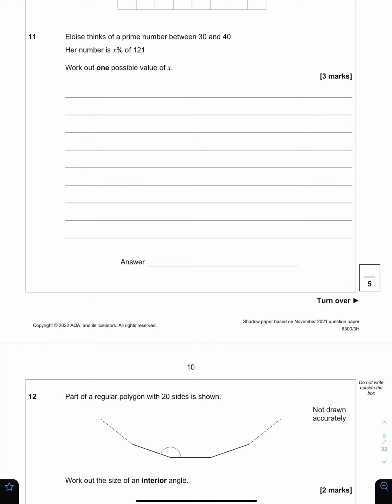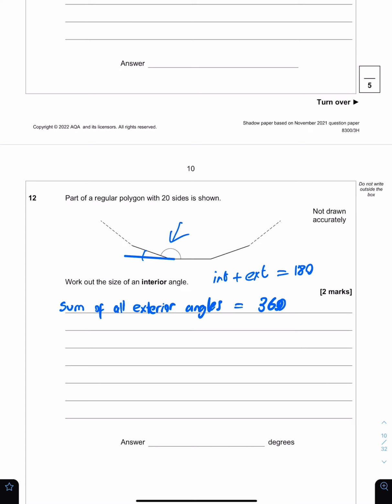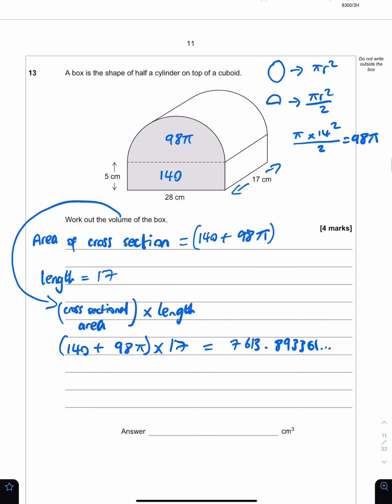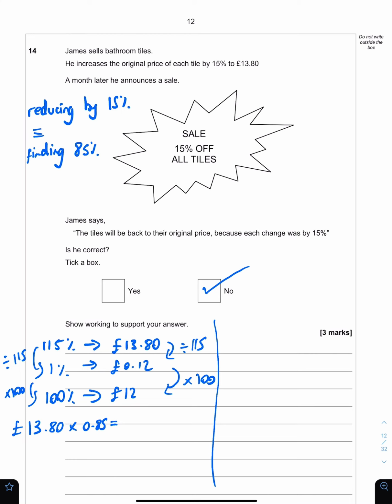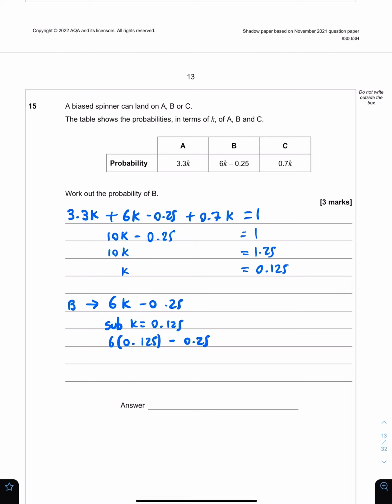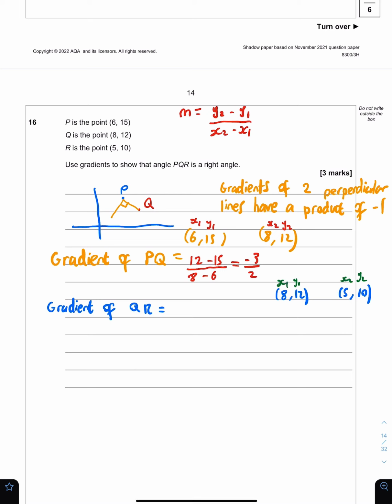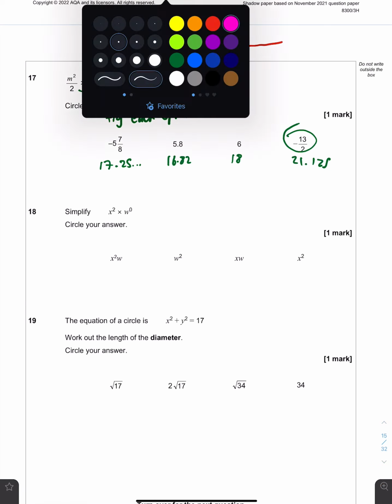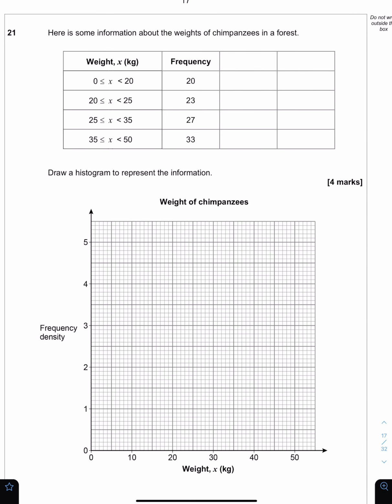Shadow paper(walkthrough)… paper 3 part 2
Listen to my thought process as I answer the questions